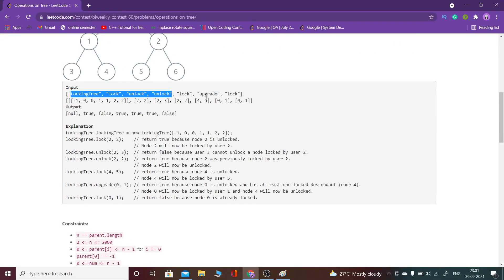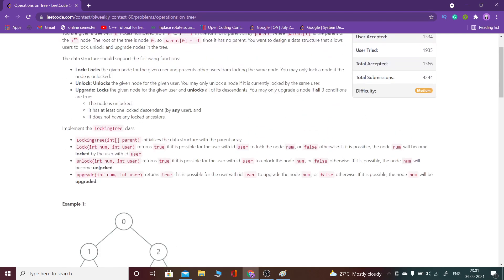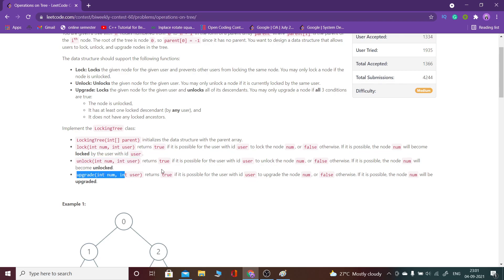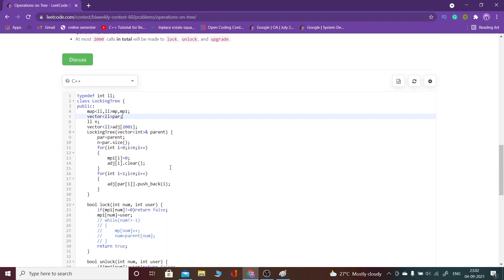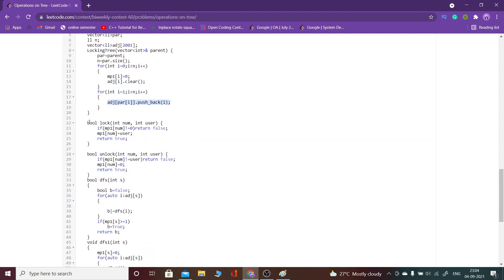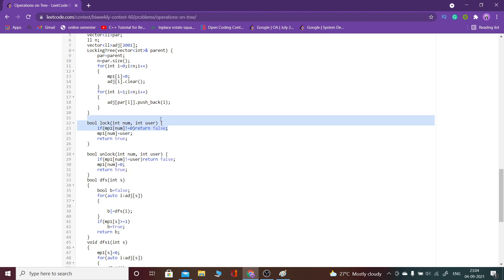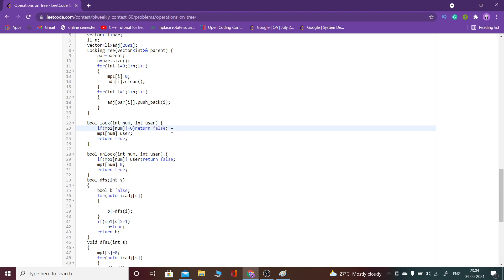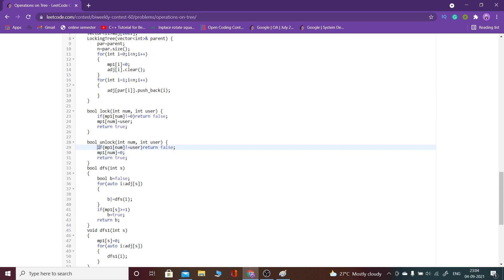Leetcode Biweekly Contest 60 | 1993. Operations on Tree(Medium) in English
I will discuss how you can solve the question- 1993. Operations on Tree of Leetcode Biweekly Contest 60 in English

Ask your Doubts in Comment Section and also give suggestions to improve :).